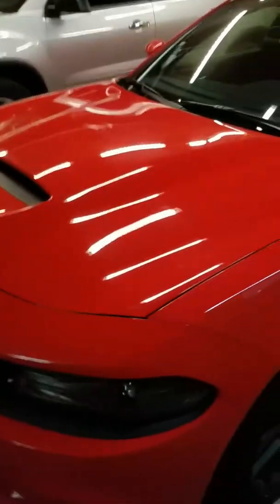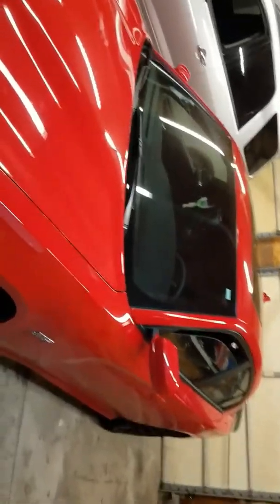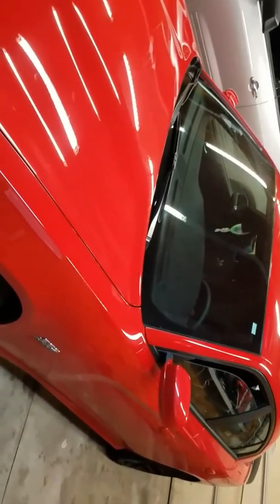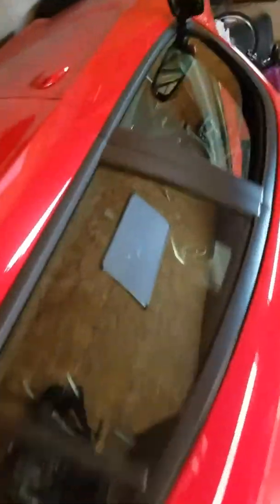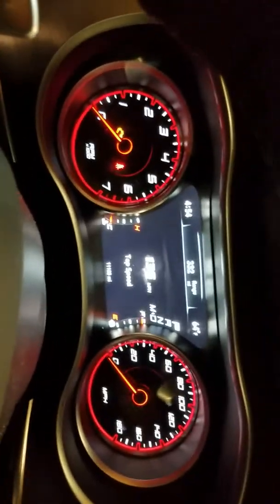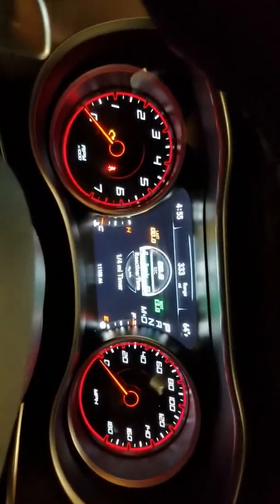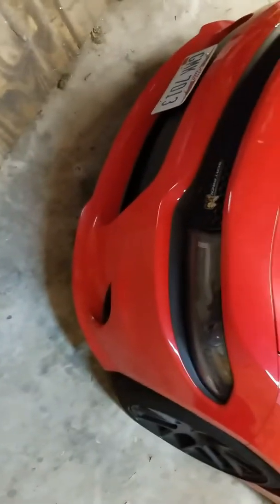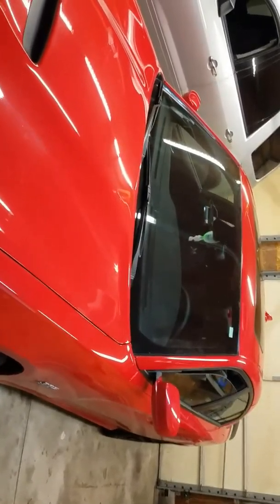2016 dodge charger scat pack after 8 months ownership,IMPROVED 0-60 times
Brief talk about my scat pack and obvious room for improvement for my first "real" car. Please leave any tips in the comments